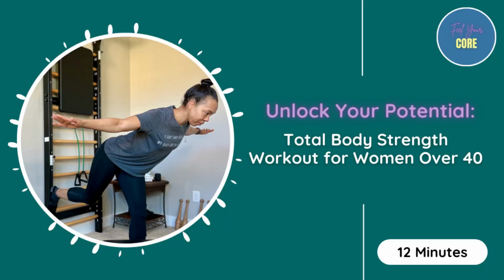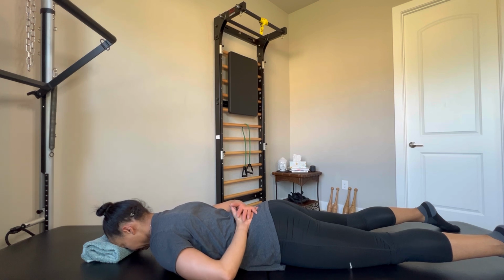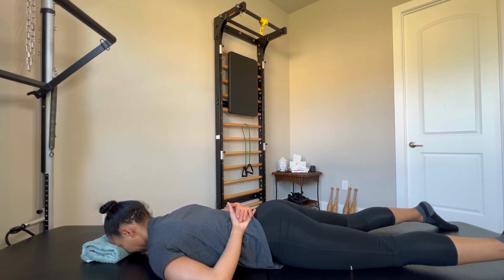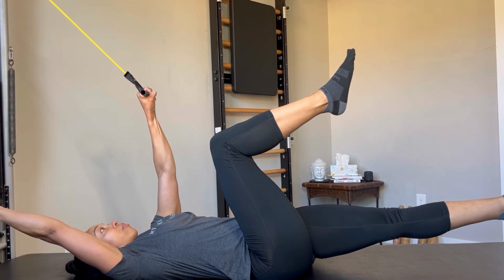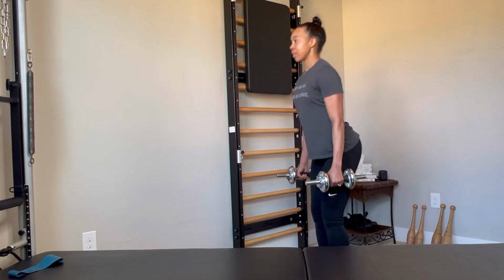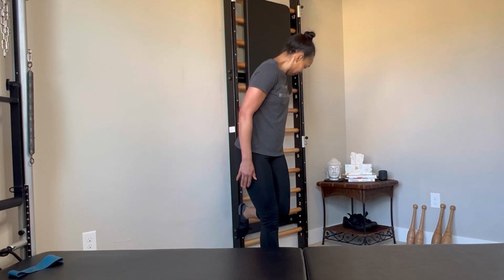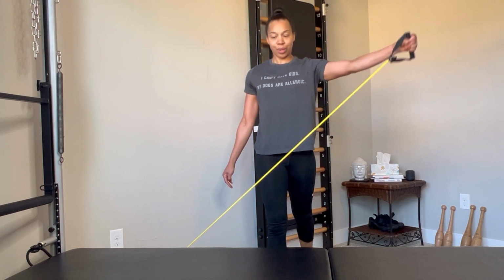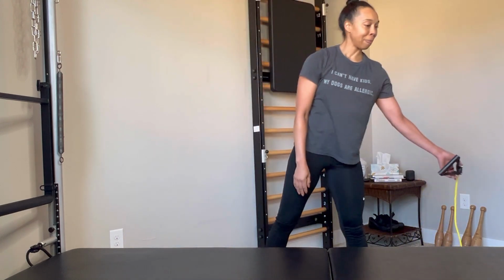Strong, Confident, & Over 40: Full-Body Workout to Unlock Your Potential | Feel Your Core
👋🏽 Welcome to our latest workout video designed specifically for women over 40!

🌟 In this session, we'll explore the transformative benefits of combining strength training with active lengthening exercises.

🤔 Why is this combo so powerful?

💪🏽 Strength training builds muscle, boosts metabolism, and enhances bone density, while active lengthening improves flexibility, reduces injury risk, and promotes muscle recovery. Together, they create a balanced, effective workout that supports overall health and vitality.

🤗 Join us as we guide you through each exercise with clear instructions and modifications to suit all fitness levels.  Get ready to feel stronger, more flexible, and empowered to take on your day with renewed energy!

Equipment:
Resistance Band Set w/ Handles & Door Anchor
If you have bands with handles, but no door anchor.  ➡️ Extra Large Heavy Duty Door Anchor
Hand Weights

Exercises:
1. Chest Flye | Skull Crusher
2. Prone Swimmers (Mobility Work)
3. Banded Deadbug

1. Hip Hinge w/ Row | Stand & Hammer Curl
2. Airplane Leg Extension
3. Mini Lunge to Knee Lift w/ Single Arm Rear Deltoid Fly

Suggested Sets & Reps:
12-15 reps for 2-3 sets
Base your weights and rep/set range according to your fitness goals.

PLEASE 🙏🏽…

*FREE* 5 Day Core Challenge ~